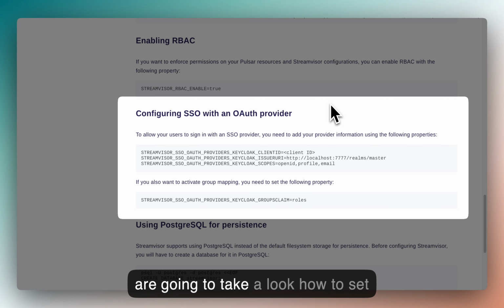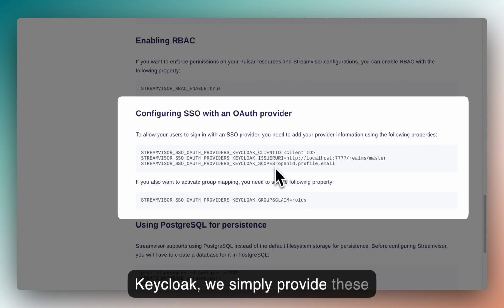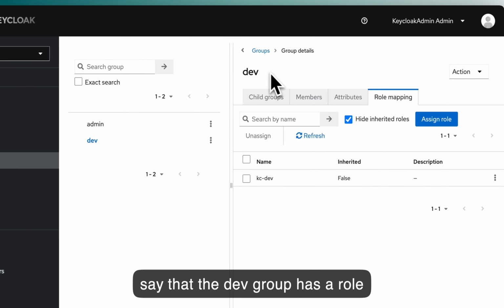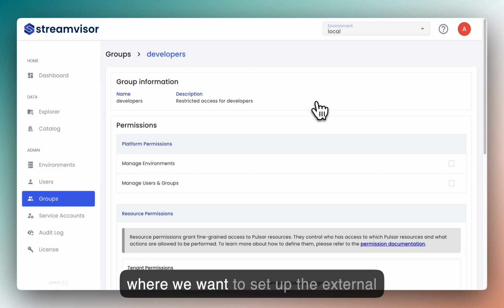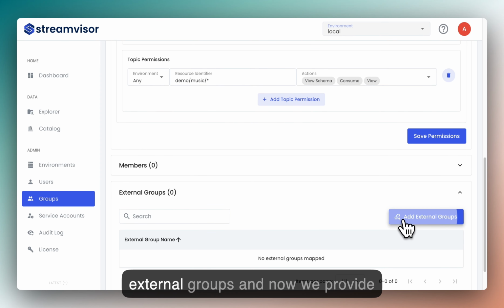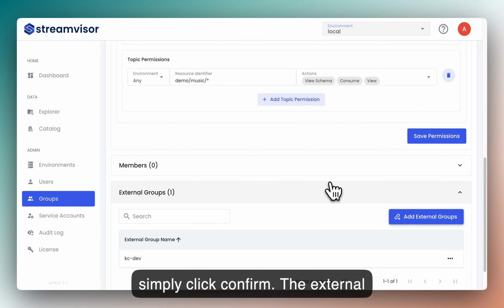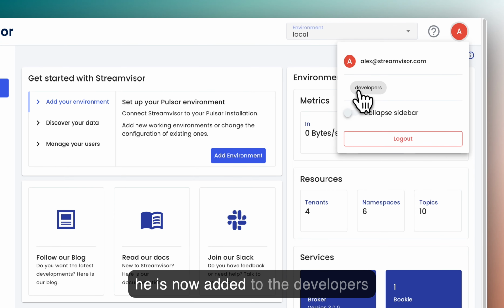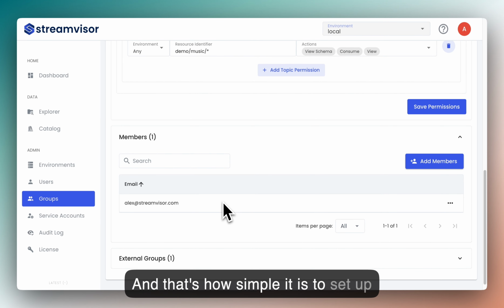Streamvisor - SSO & Group Mapping in Pulsar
Managing access to your Apache Pulsar environment just got easier. In this tutorial, we show how to integrate Single Sign-On (SSO) using Keycloak and configure external group mapping in Streamvisor, so you can centralize authentication and streamline role-based access control.

Perfect for teams looking to scale securely without adding operational complexity.

In this video, you’ll learn how to:
* Configure Streamvisor to work with an OAuth provider (Keycloak)
* Set up external group mappings using a custom claim
* Assign group-based access roles to streamline Pulsar management